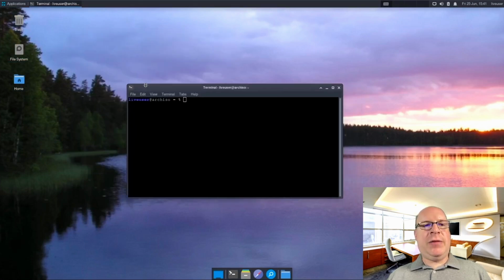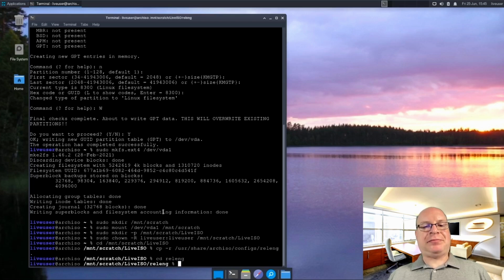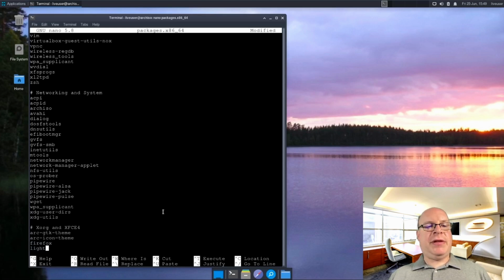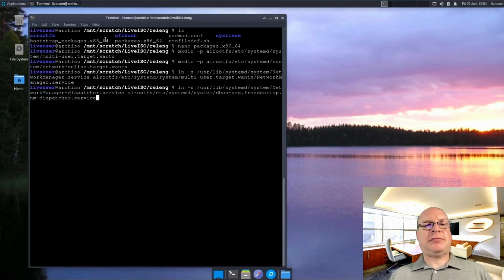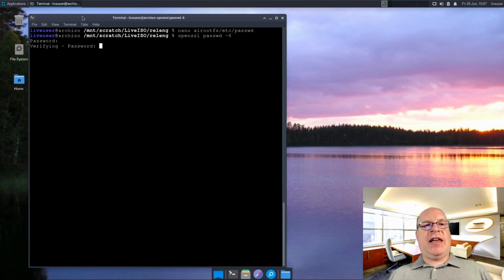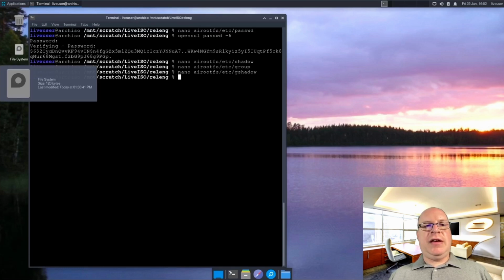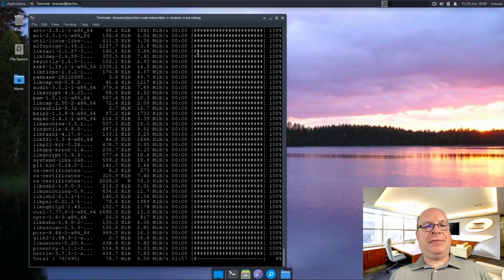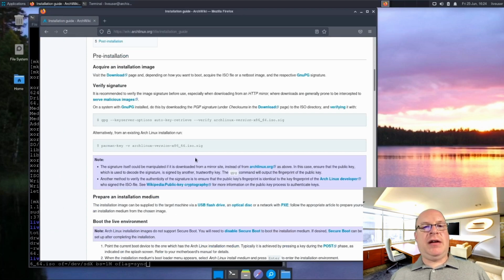Arch Linux ISO Tutorial: Build a Live ISO using ArchISO for Installation or Recovery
In this tutorial video we'll step through creating a graphical Arch Linux live installer or rescue ISO within a live session hosting itself!  We'll use archiso and XFCE as well as set up sound, networking including WiFi, and Firefox so you will be able to check documentation and watch videos in the live environment.  The tutorial will finish up by showing how to create a USB thumb drive from the resulting ISO.